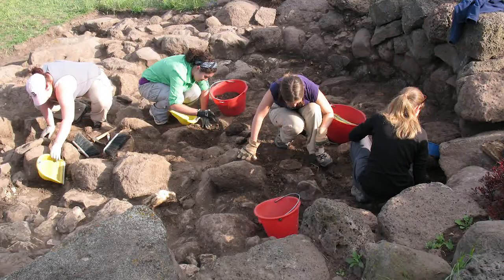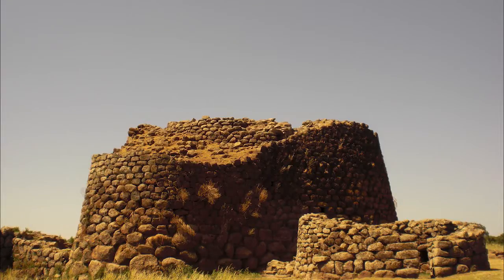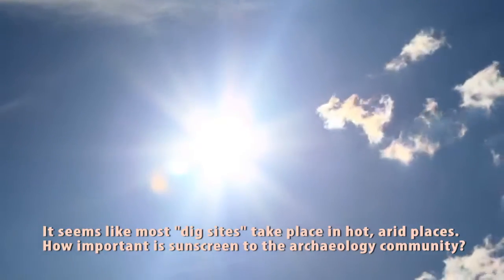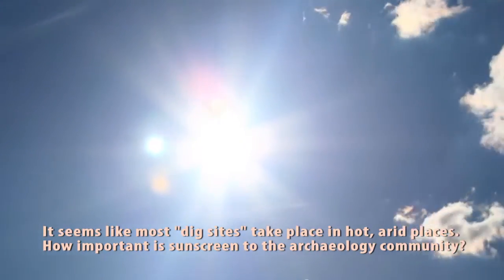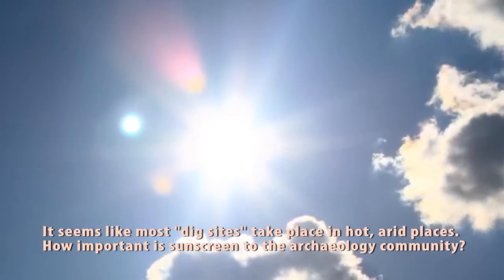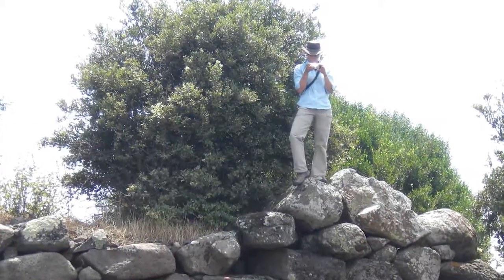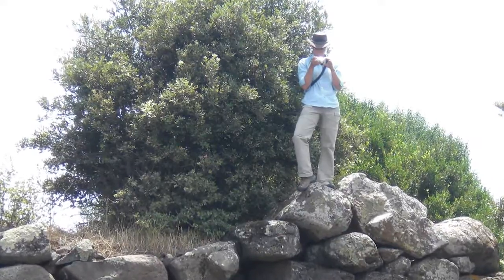Ask an Archaeologist: Dr. Emily Holt, Zooarchaeologist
For this week's episode of Ask An Archaeologist we sat down with Dr. Emily Holt, Visiting Assistant Professor at Oberlin College.  Dr. Holt is an environmental archaeologist and zooarchaeologist who studies the Nuragic culture, which is the ancient culture of Bronze Age Sardinia, an island off the Western Coast of Italy. These are the viewer-submitted questions we asked this week:

1.  Recently, Geologist Barbara Sherwood Lollar famously drank some 2.6 billion year old water when she was in a mine in Canada.  Have you or a colleague ever, or at least been tempted to, "sample" the work?

2.  As an archaeologist you get to see the remains of cultures that have either perished or adapted to change in the face of challenges.  Have you seen evidence of past cultures overcoming climate changes in their respective eras, or failing to adapt?  Which is more common and how do you feel we are prepared to adapt to climate change today?

3. It seems like most "dig sites" take place in hot, arid places.  How important is sunscreen to the archaeology community?